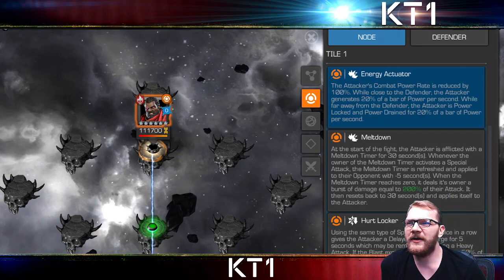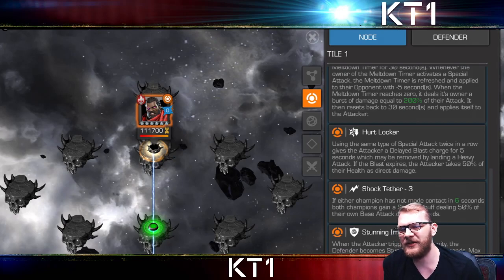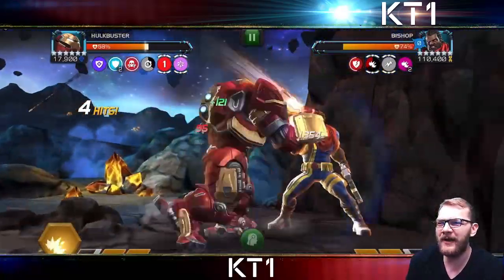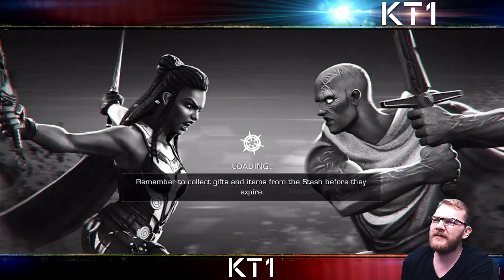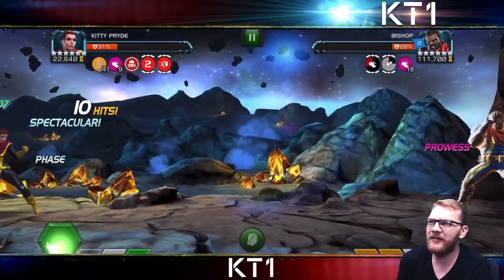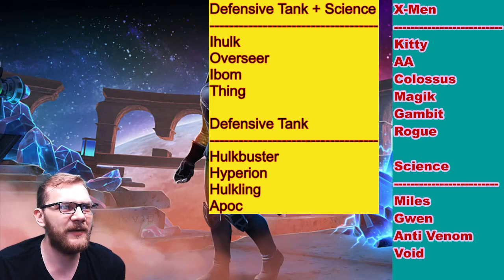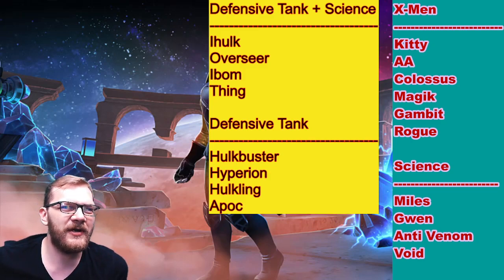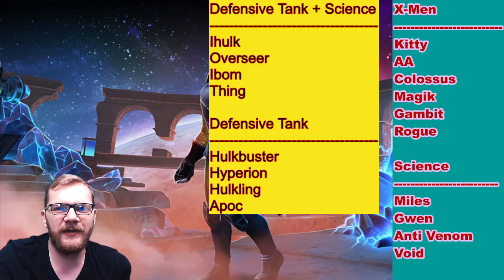2 Bishop Soloes And Best Options Guide! Week 3 Of Eternity of Pain - Anger!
Best Way To Get In Touch With Me And Submit Videos!

The GOAT Comrade Daddys!
1 - Realsensei
2 - MrWTF
3 - Messiah66
4 - J Family
5- -ZeroFrostNinja
6 - DΛΣПΣЯYƧ
7 - XLR8 khun
8 - Harshbawa1
9 - Chels

The Goat Members!
1 - Pikapika
2 - SlowdownD
3 - R3-CosmicGhostDominoRider23
4 - MrWTF

Greetings summoner,

Jacob - Jacobkanda
DIA - Diabolixide
JJ - jackjack19831
KT1 - TheKiryu
Mandalorian: elmandalorian

KT1

Greetings Summoner,

KT1